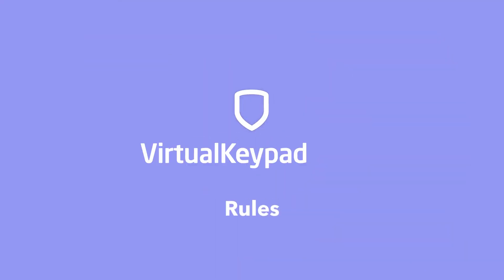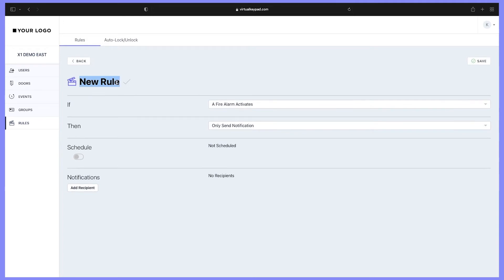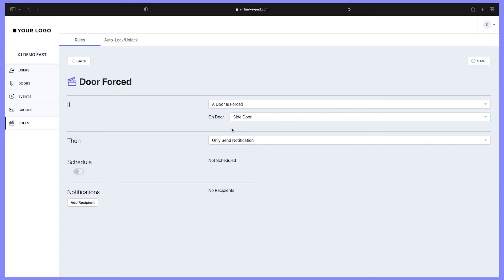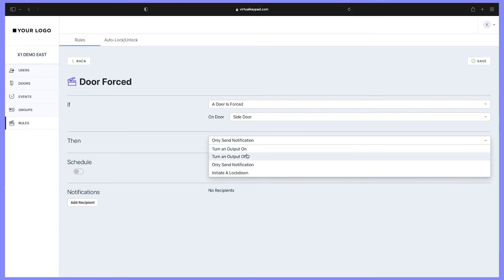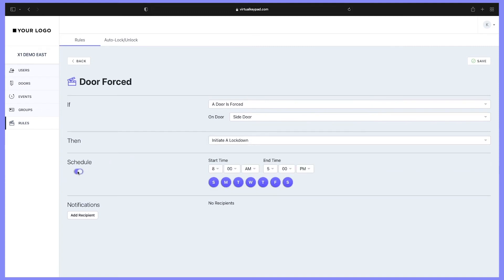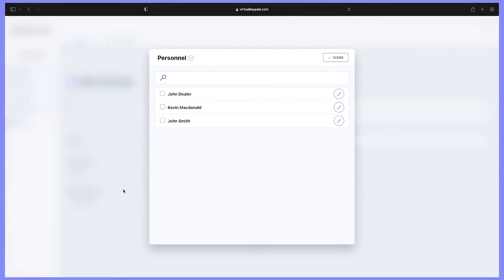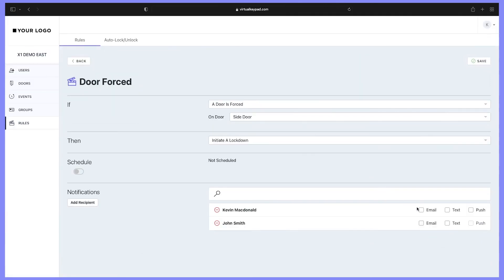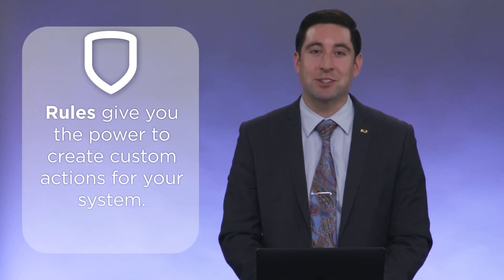How to Setup Rules on VirtualKeypad.com for X1